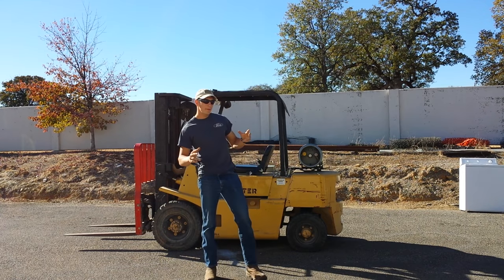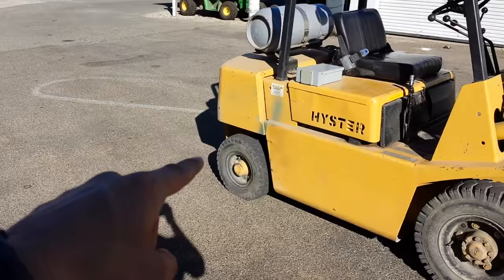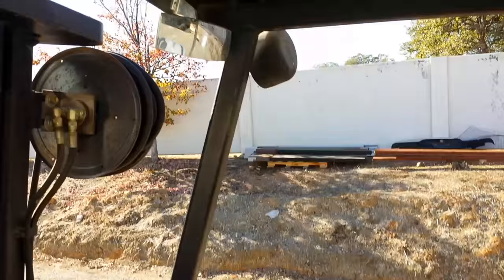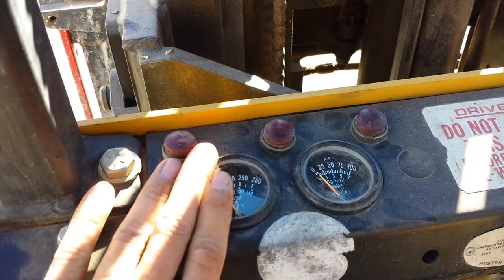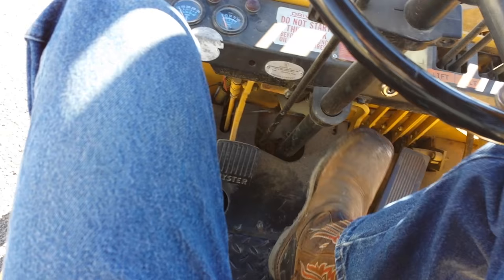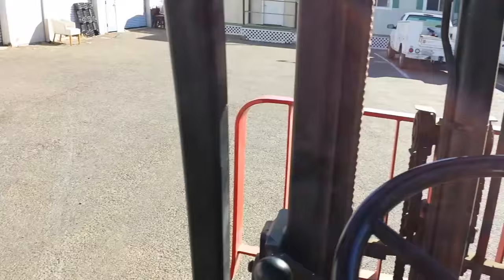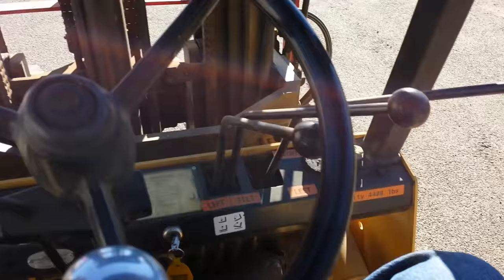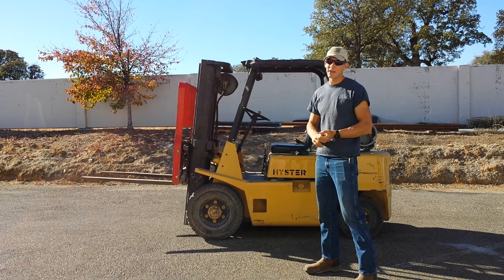HOW TO DRIVE A FORKLIFT!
→ Buy Equipment Here:
Fiskars Axe
Standard Wood Axe
Survival Axe
Brush Axe
BOOTS WORN!:
Justin Commander Mahogany Brown
Justin Commander Gunmetal Grey